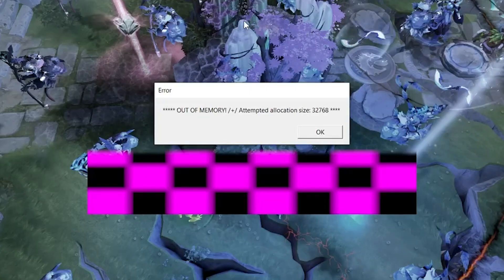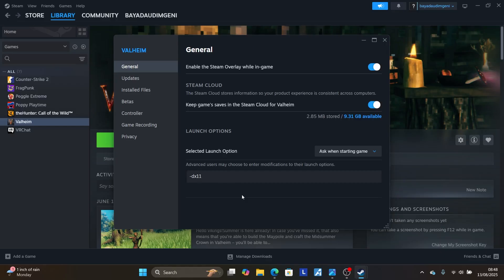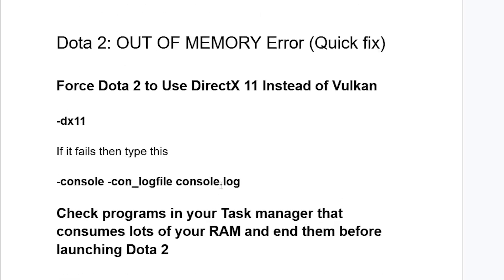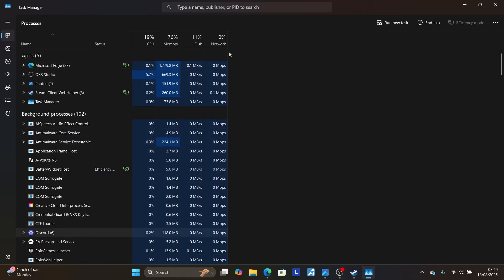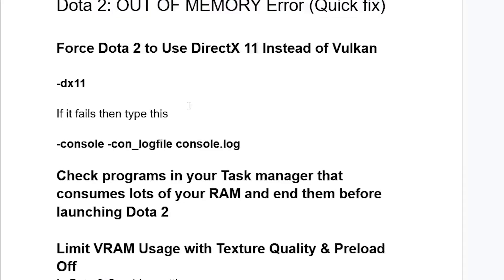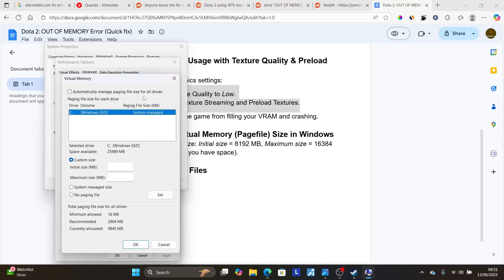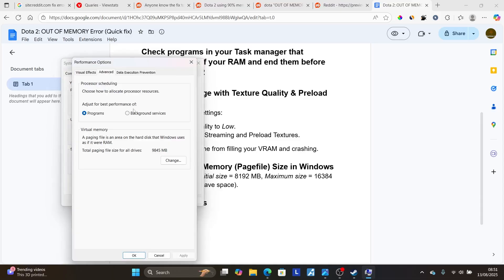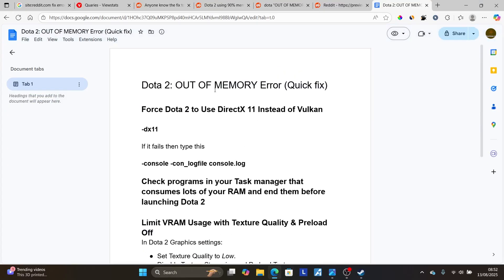Dota 2: OUT OF MEMORY Error (Quick fix)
If you get this Error in Dota 2: OUT OF MEMORY (Attempted allocation size)

To resolve this issue, follow the steps below
Force Dota 2 to Use DirectX 11 Instead of Vulkan

-dx11

If it fails, then type this

-console -con_logfile console.log

Check programs in your Task manager that consumes lots of your RAM and end them before launching Dota 2

Limit VRAM Usage with Texture Quality & Preload Off
In Dota 2 Graphics settings:
Set Texture Quality to Low.
Disable Texture Streaming and Preload Textures.
This prevents the game from filling your VRAM and crashing.

Increase Virtual Memory (Pagefile) Size in Windows
Set a Custom size: Initial size = 8192 MB, Maximum size = 16384 MB (or higher if you have space).